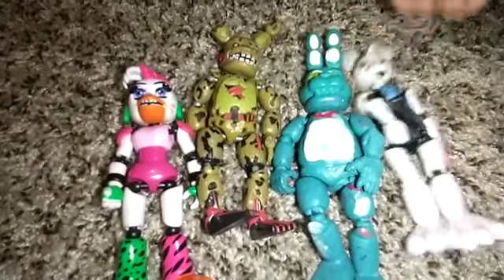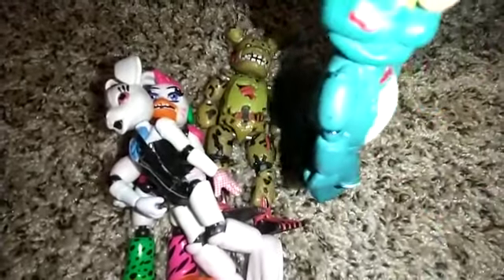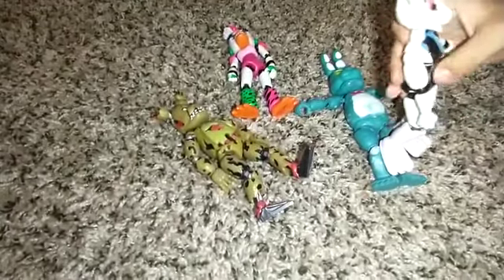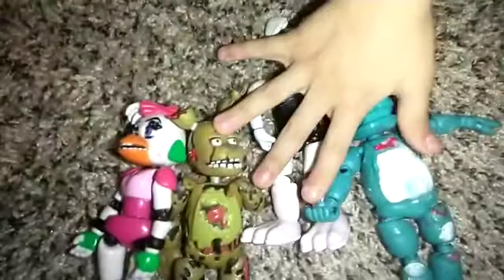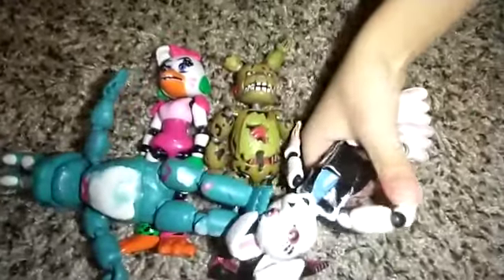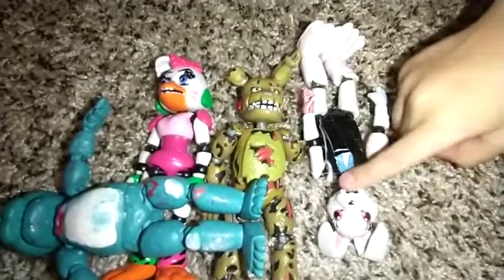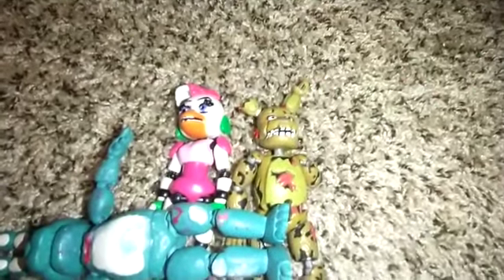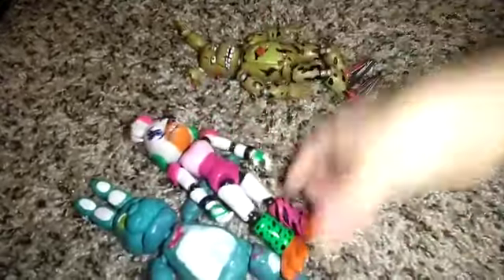five nights at Freddy video